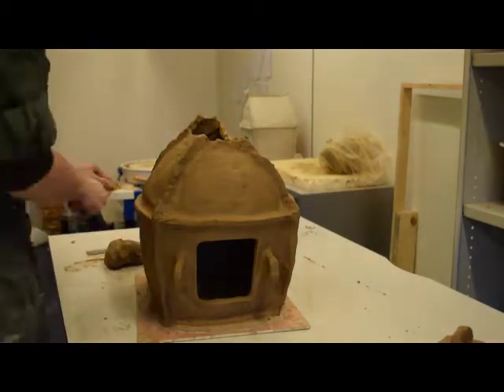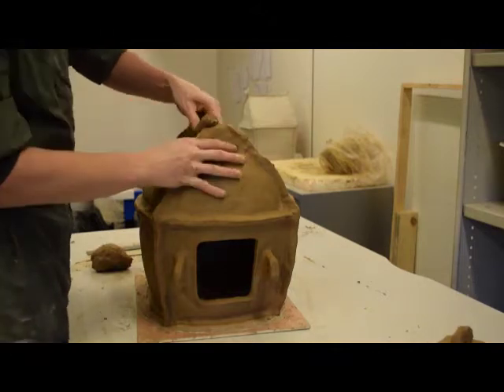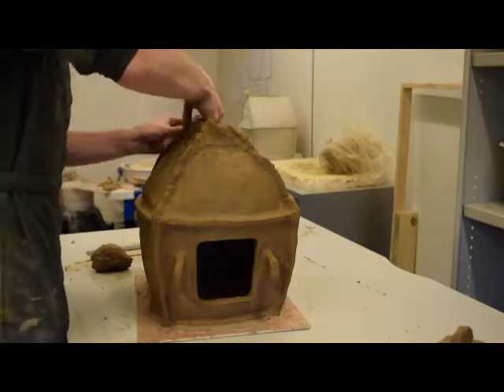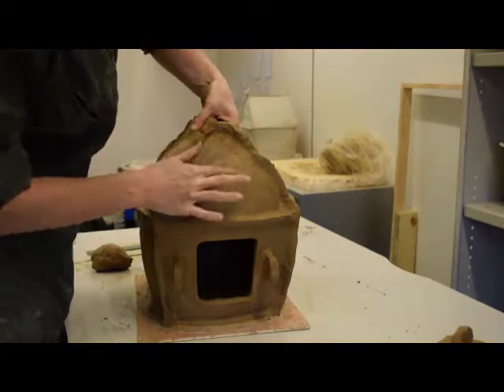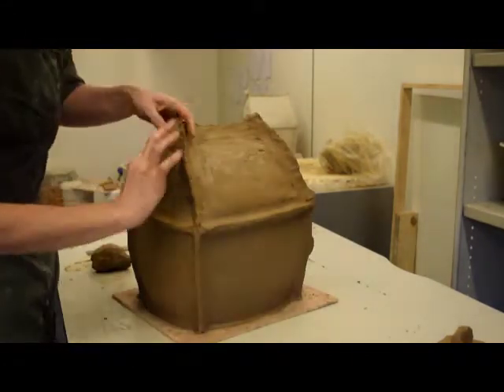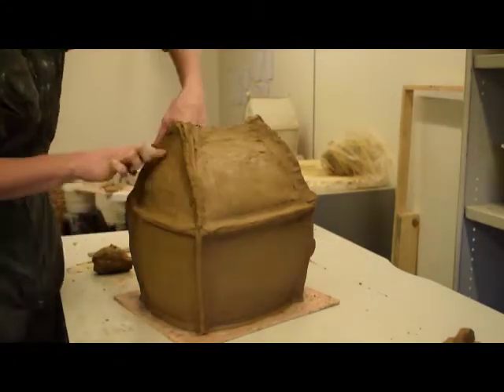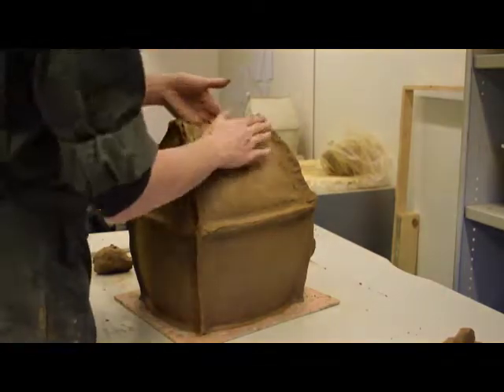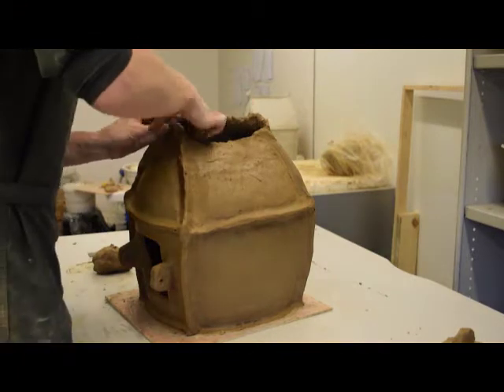10 urn finish roof a